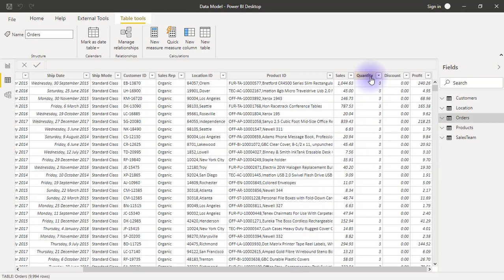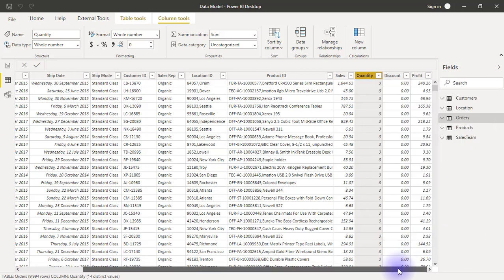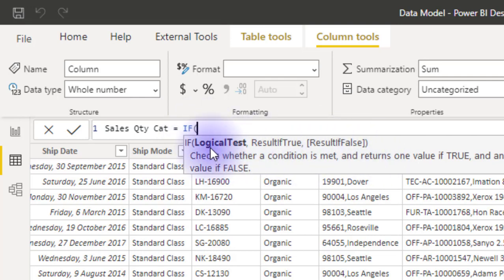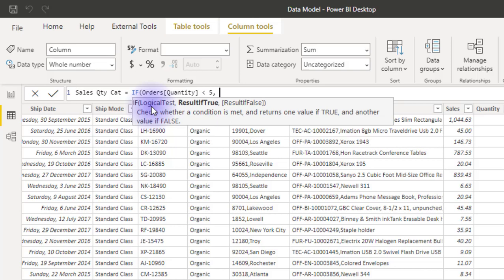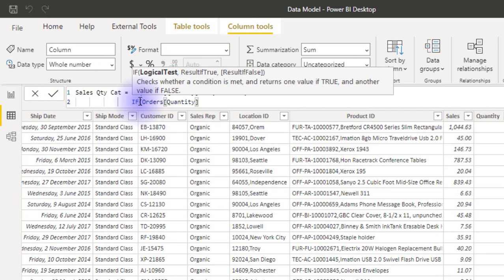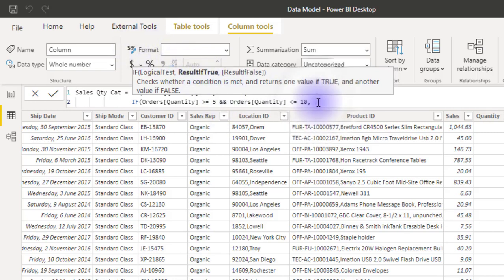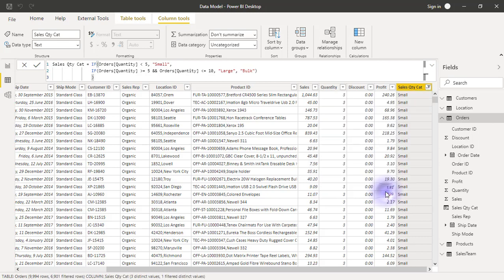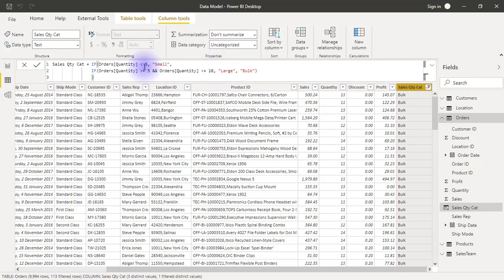13.Using the IF function